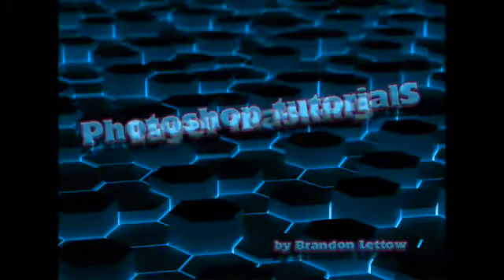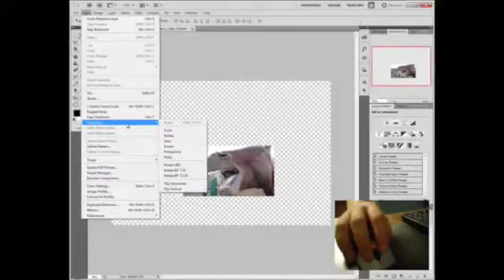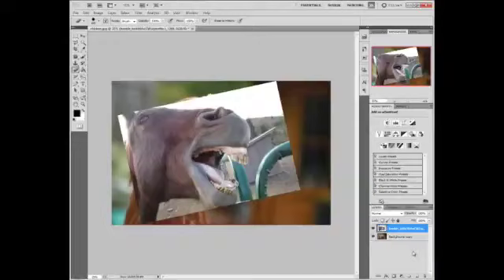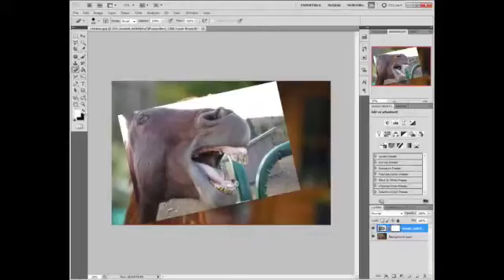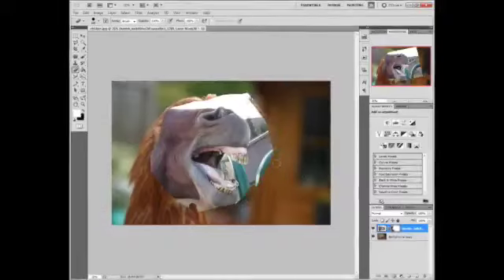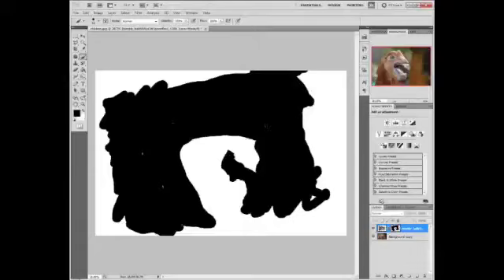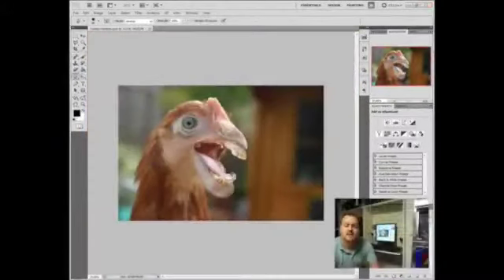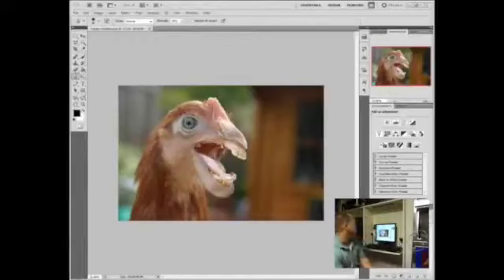Masking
This video is about Layer Masking in Adobe Photoshop